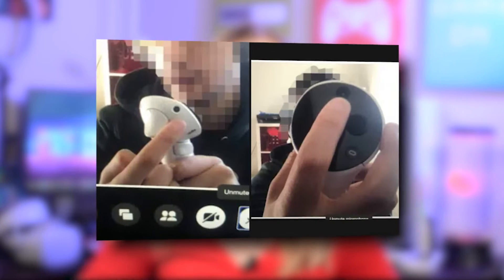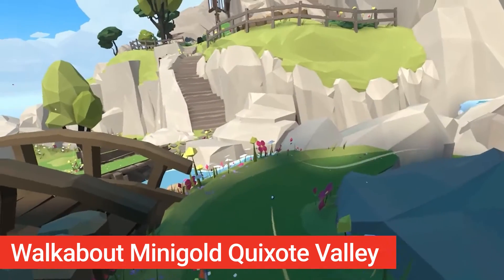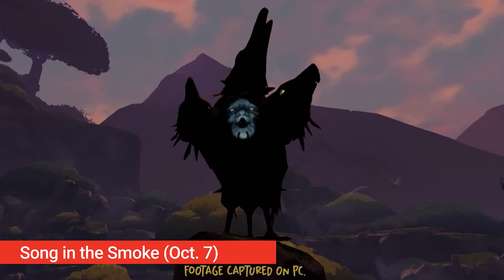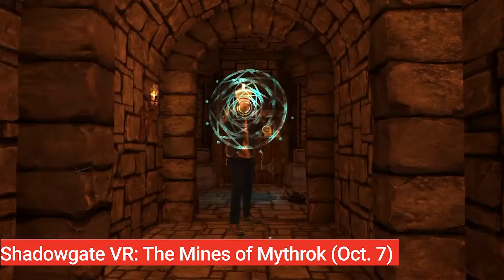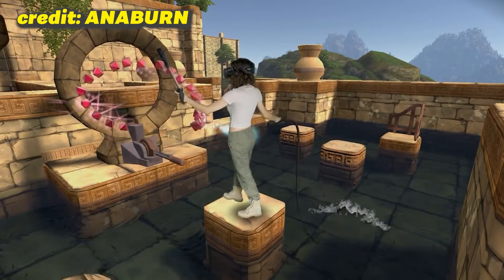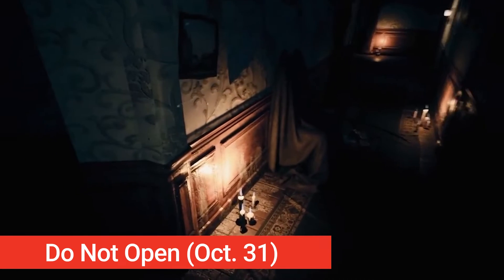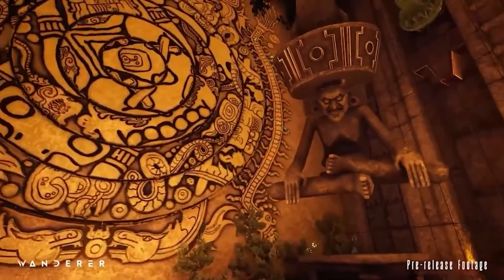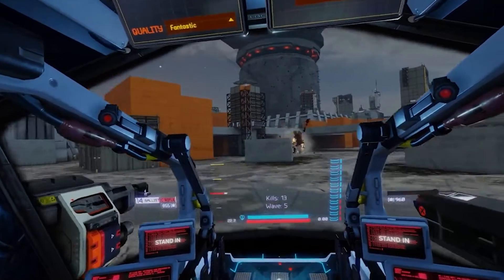NEW & UPCOMING VR Games in 2021! Most anticipated games for Oculus Quest 2, PCVR and PSVR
The last few month of 2021 are going to be insanely busy for Oculus Quest and other VR gamers! Let's check out what games we should look forward to by the end of this year!

TIMESTAMPS:

00:00 - Intro
00:35 - Recently Released VR Games
02:12 - VR Games coming in October 2021
06:09 - VR Games coming by the end of 2021